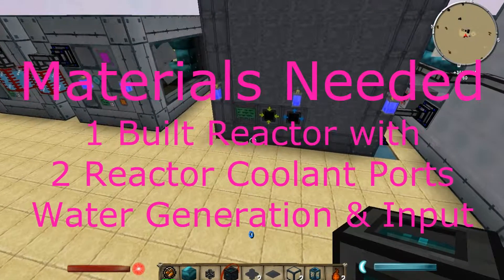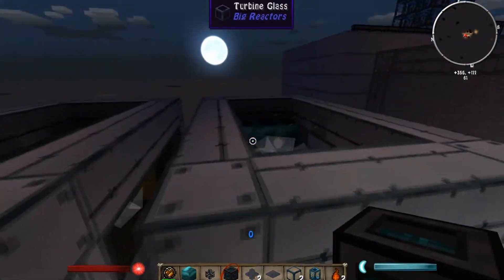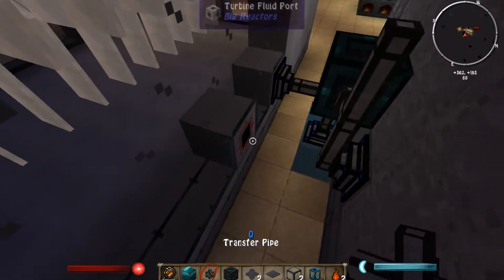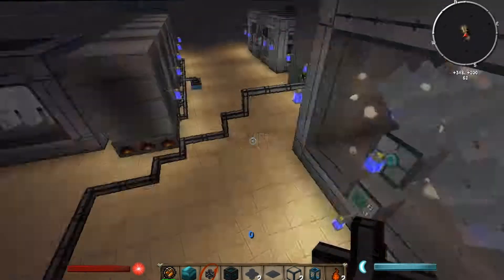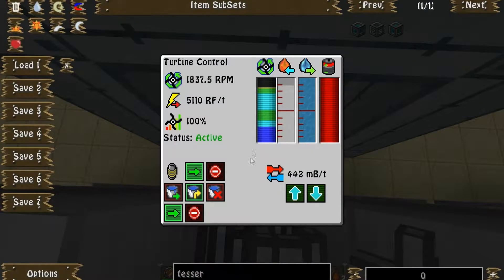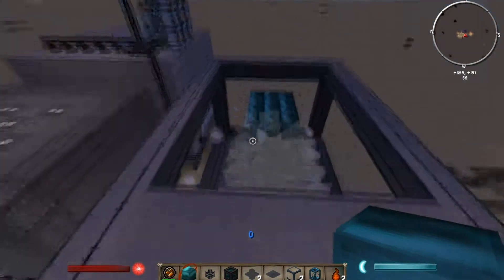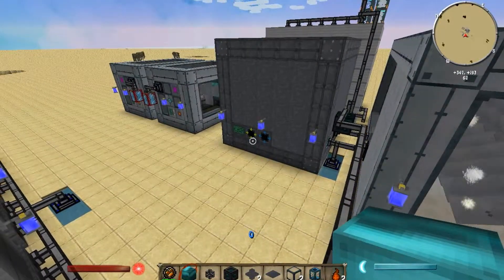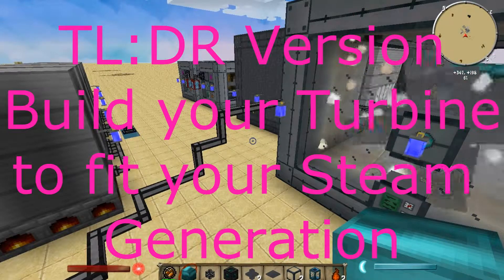Tekkit Tutorial on Big Reactor's Big Turbines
Quick overview of Big Turbines, and how they work.
A Big Turbine, from Big Reactors will output more energy than a Big Reactor by itself, but it is far more expensive to make seeing as you need both!

What you need is 1 reactor with active cooling, and 1 turbine. Part count will vary based on the size you create.

Software used: Movie Studio Platinum 12.0, Fraps